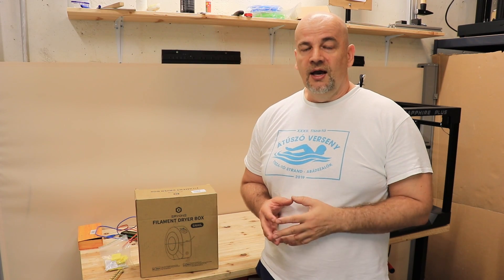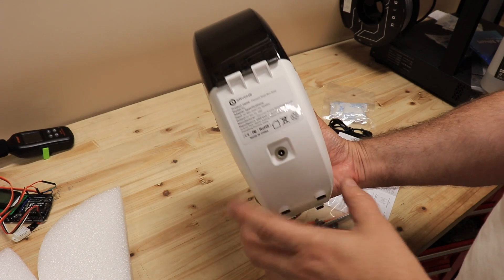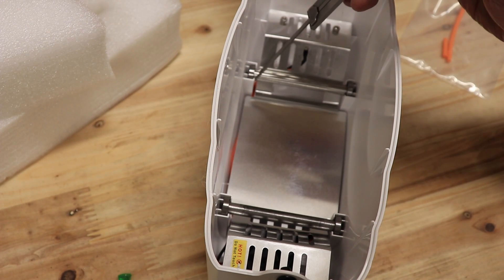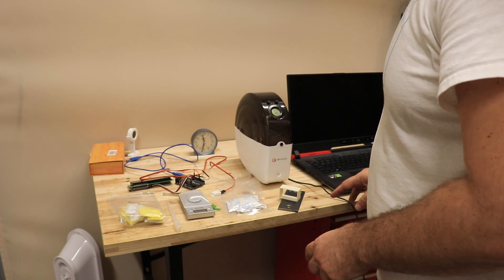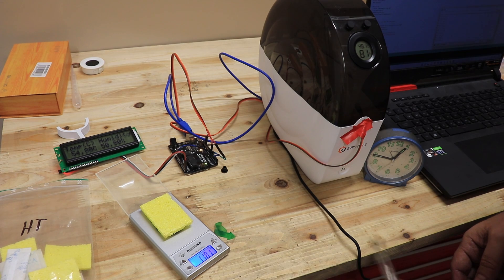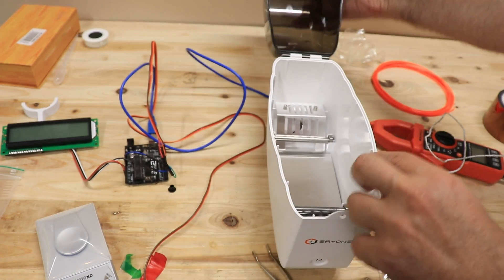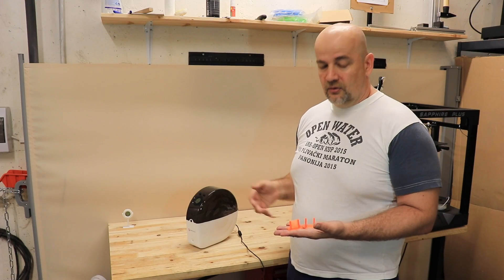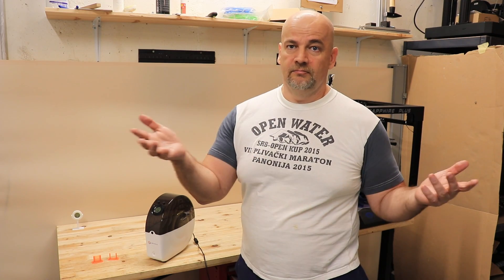Review of Eryone Snail filament dryer box M2 - a quiet filament dryer with fan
On the test: Eryone Snail filament dry box M2. This is a very quiet filament dryer, despite having a built-in fan. My primary test is drying the sponge which is comparable with experiments I did earlier with other filament dryers. Second test is drying a PETG filament which spend the night in the water.

Contents:
0:00 Introduction
0:18 Why filament dryer
1:05 Specifications
1:42 Unboxing
2:33 Closer look
3:56 Assembling
4:48 Max spool size
6:20 Turning ON
6:55 Measuring the noise
7:32 Sponge test
10:50 Results of sponge test
12:00 Wet PETG 3D printing
12:56 Replacing the battery
13:14 Heating plate temperature
14:21 Drying PETG
15:09 Printing with dry PETG
15:32 Side-by-side
15:53 Conclusions